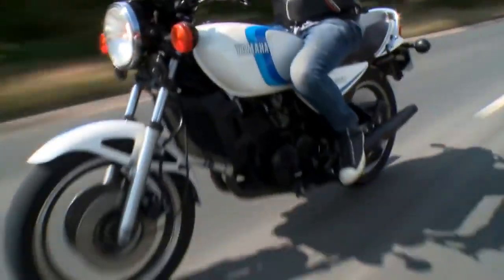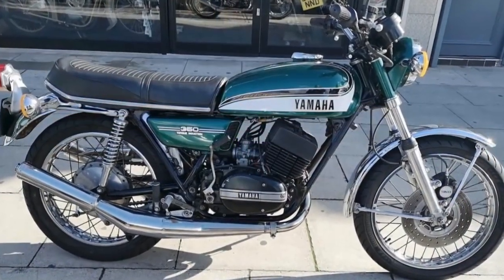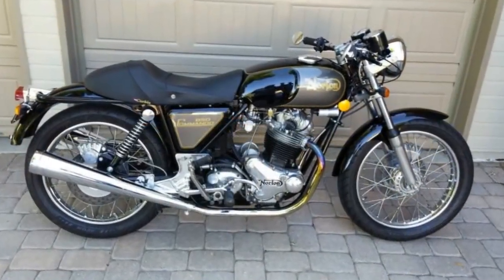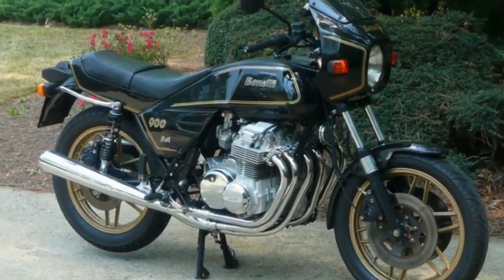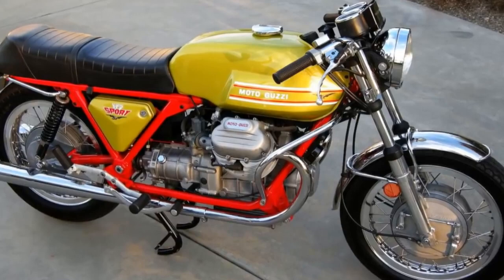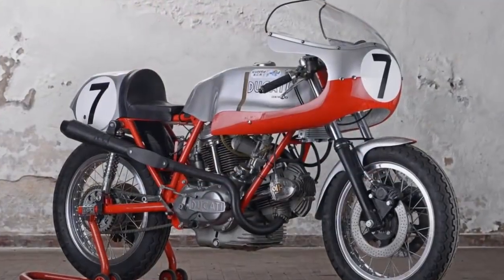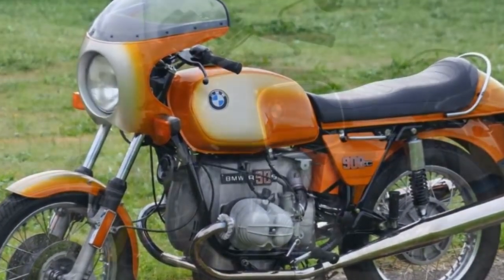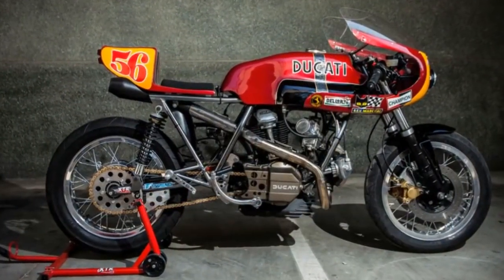15 Memorable MOTORCYCLES from the 70's - HIGH PERFORMERS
Every motorcycle lover dreams about having the very best bikes in their garage, and the '70s brings back a certain sense of nostalgia for many bikers. Here is our list of 15 Memorable MOTORCYCLES from the 70's - HIGH PERFORMERS.

Featured Vintage Motorcycles⭐
00:00 Intro
00:26 Laverda 750
01:18 Norton 850 Commando
Norton-Villier
02:02 Yamaha XS650
02:45 Yamaha RD350
03:26 Harley-Davidson XR750
04:19 Benelli 900 Sei
05:12 Moto Guzzi V7 Sport
05:54 Moto Morini 3½
06:41 Honda NR500
07:07 Ducati 750SS
07:41 Kawasaki KR250
08:13 Suzuki GS750
08:39 BMW R90
09:09 Honda CBX
09:36 Ducati 860 GT

Licensed Music 🎧
Broken Radios by Binary Love

15 Memorable MOTORCYCLES from the 70's - HIGH PERFORMERS